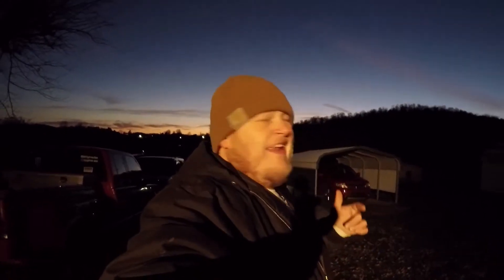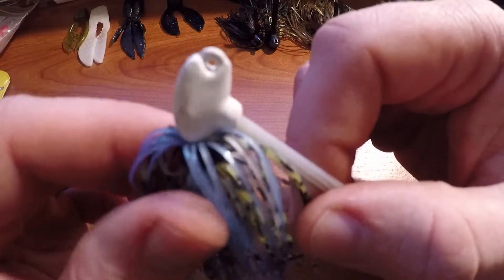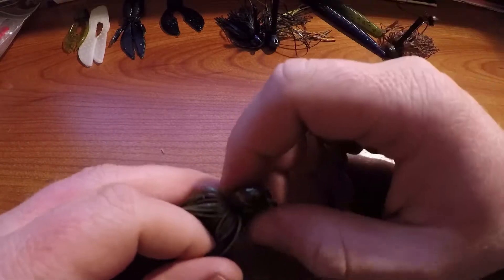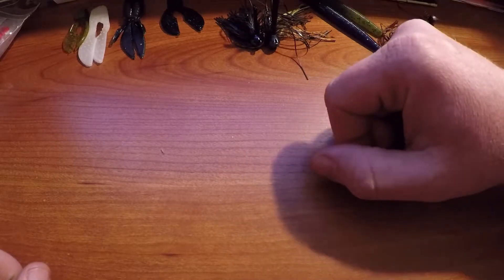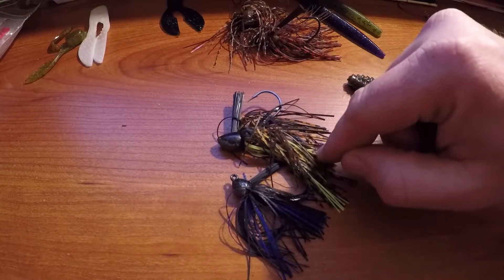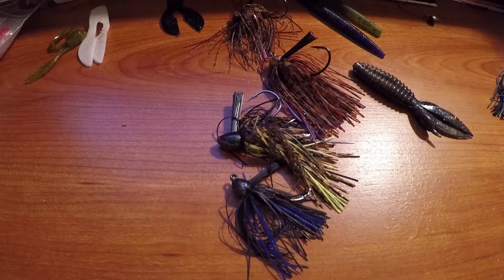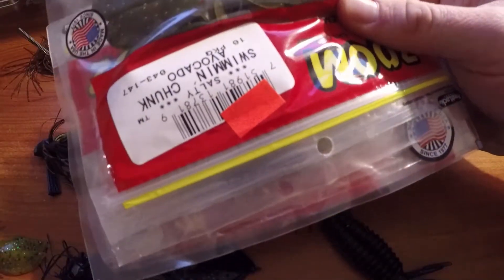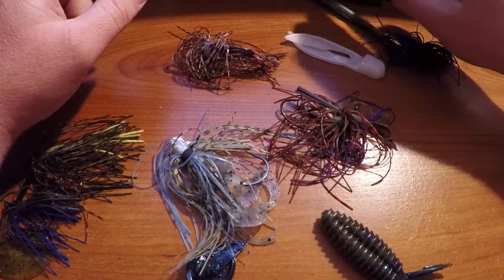The Best Bass JIG : Flipping, Pitching, Skipping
BEST BASS JIG FOR FLIPPING, PITCHING, SKIPPING YEAR ROUND

What is the best jig for big bass? Need Some help or Tips for Jig fishing Bass?
This time we go over my 4 Favorite Jigs that I use to catch Big Bass..
I will go over Swim Jigs which is you to look like bait fish, I will go over the football jigs which is used more like a cray fish.
We will go over the skipping jigs which would be used to get under docks and other objects to get that big bite.
At last we will go over the flipping jigs which is used more so for flipping heavy cover as in grass and brush.

With these Top four Jigs for catching Big Bass, you can take it to the water and start catching big bass up under the docks, boats, in brush or laydowns, heavy cover, matted grass, or anything you may come across!